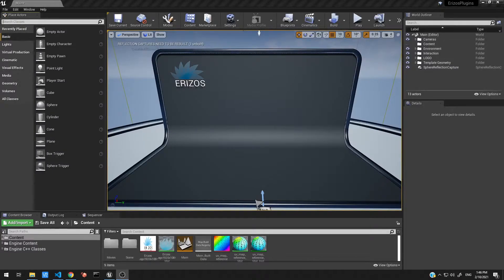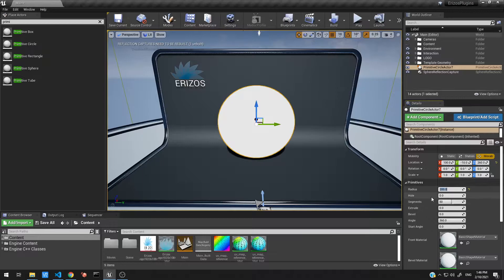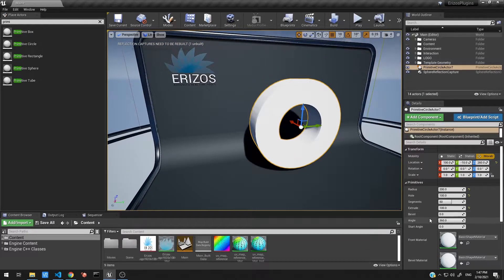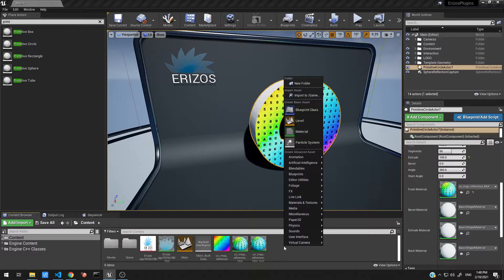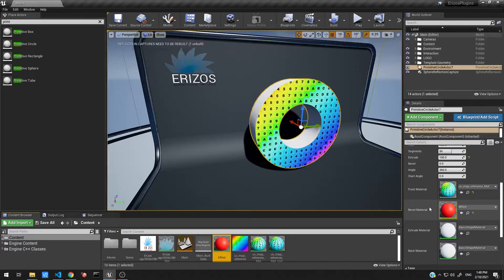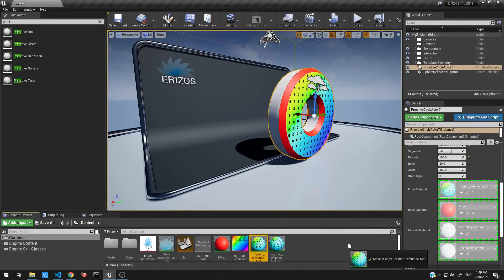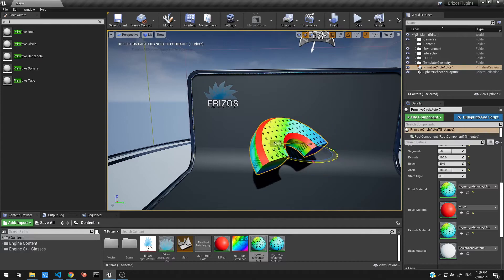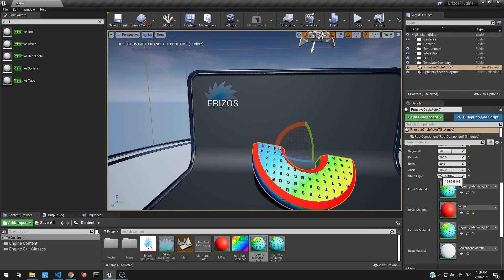UE4 Circle Primitive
Introduction to the Circle Primitive Actor for Unreal Engine 4.
The Circle Primitive has helpful features such as creating a hole in the circle and bevel properties to improve creative workflows from inside UE4.